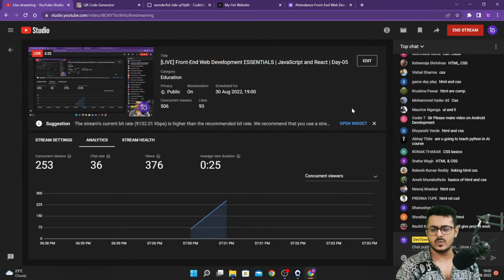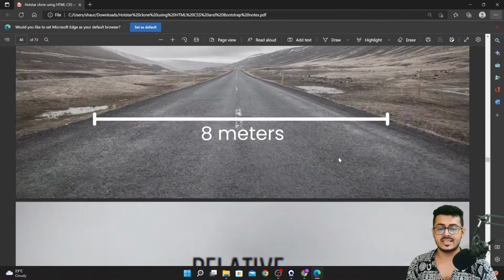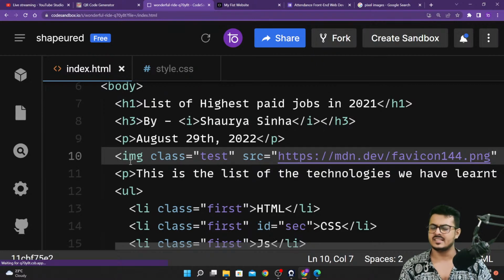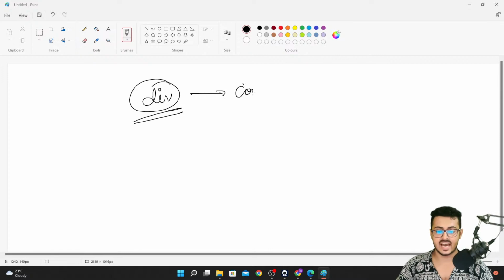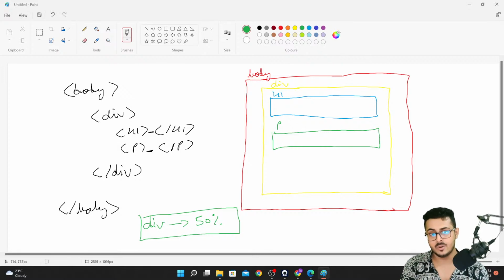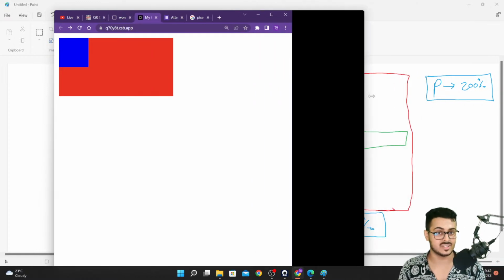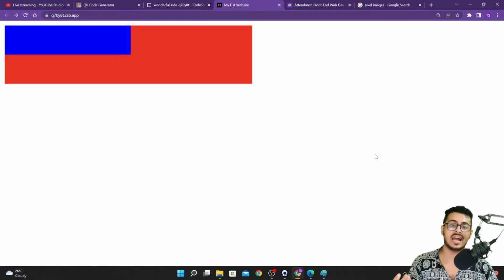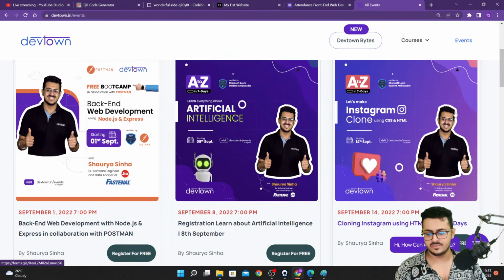[LIVE] Front-End Web Development ESSENTIALS | JavaScript and React | Day-05